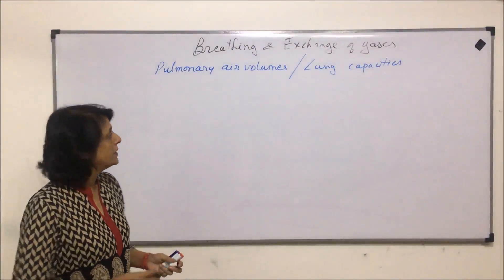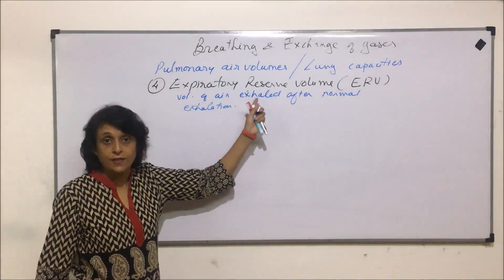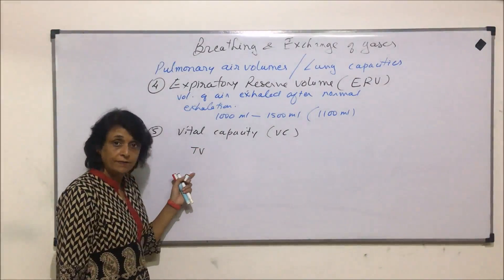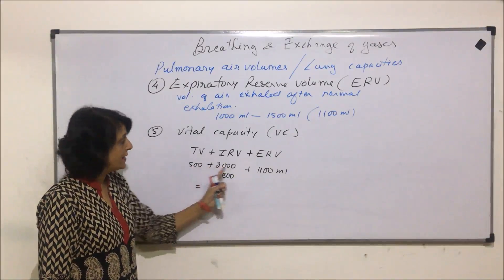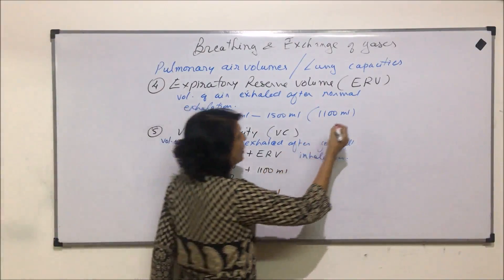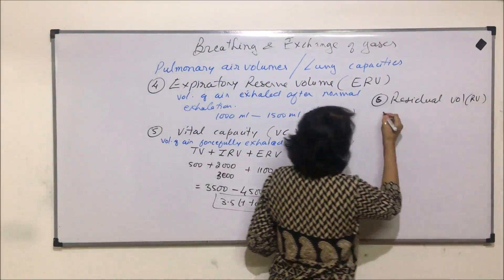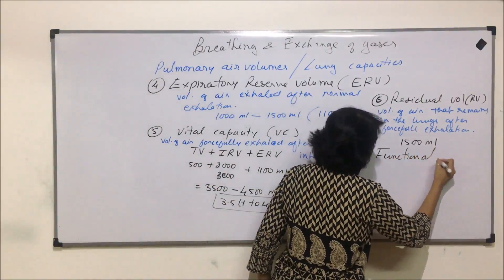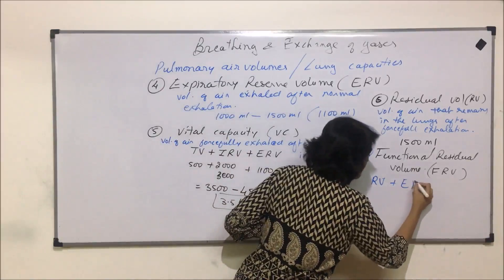Breathing and Exchange of Gases | NEET | Pulmonary Air Volume & Lung Capacities - Part 2 | Dr. Neela